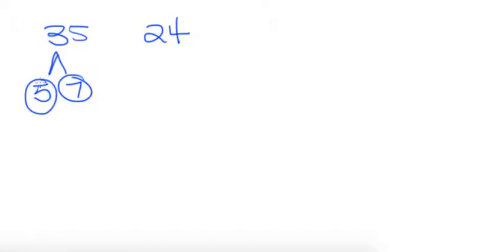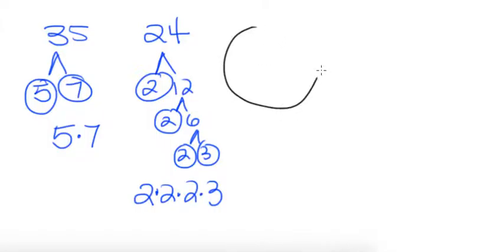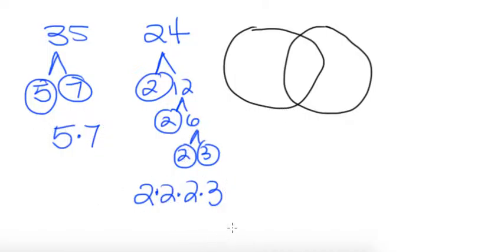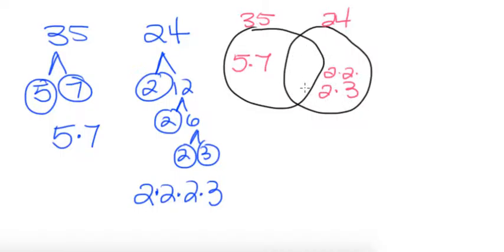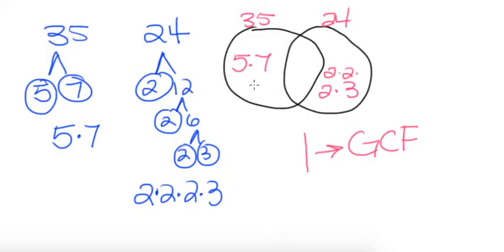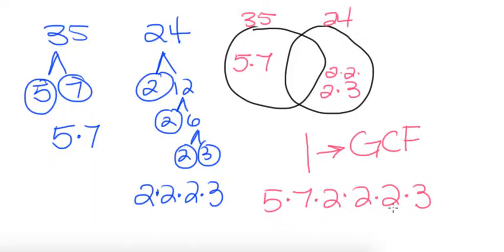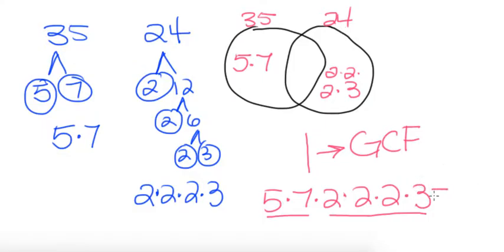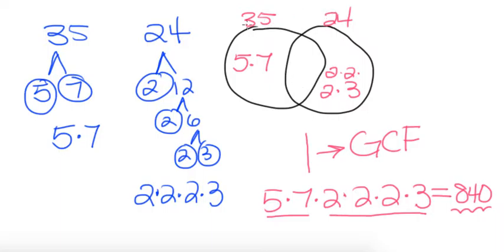Nothing in common?? What to do??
What happens when two numbers share NO common factors??